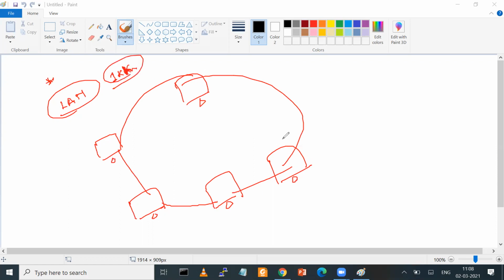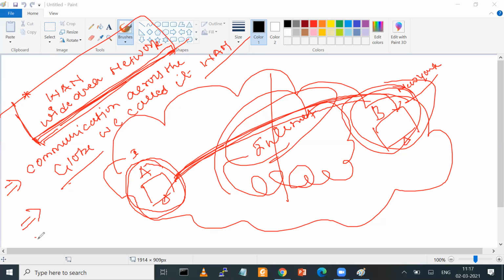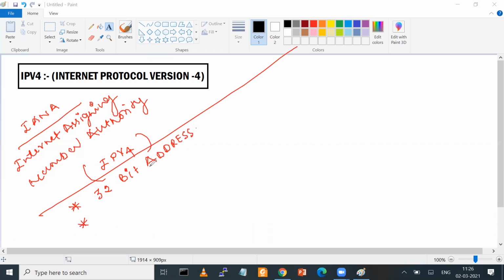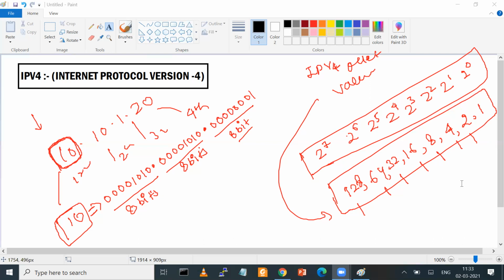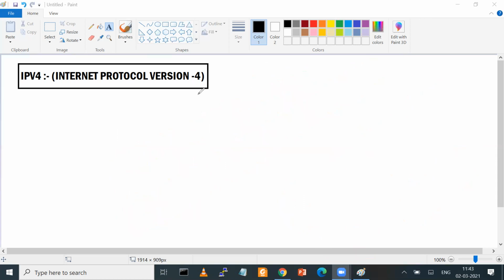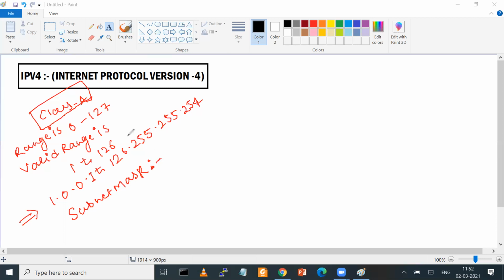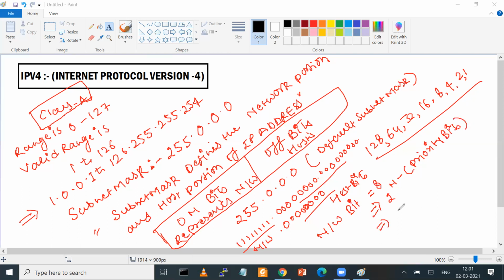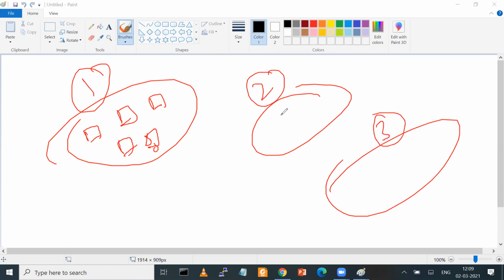FREE CCNA 200-301 TRAINING || FREE CCNA ROUTING & SWITCHING TRAINING || 7NETWORKSERVICES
7networkservices is the best place to learn about networking because it has the big Cisco labs.
The labs at 7networkservices are outfitted with the latest recent Cisco devices and racks, which match the checklist for Cisco equipment and have all required software and licenses
Our largest CCIE Lab has CCIE Enterprise Infrastructure v1.0 Rack, CCIE Collaboration v3.0 Rack, CCIE Enterprise Wireless v1.0 Rack, CCIE Data Centre v3.0 Rack, CCIE Security v6.0 Rack, CCIE Service Provider v5.0 Rack, and CCNA/CCNP Racks according to the Official Cisco Lab Equipment Checklist.
In addition to devices from Palo Alto, AWS, Juniper, Microsoft, VMware, Fortinet, Huawei, and Checkpoint, our Ultra-Modern lab is equipped with the essential software licenses. This assists in acclimating our students to real devices.